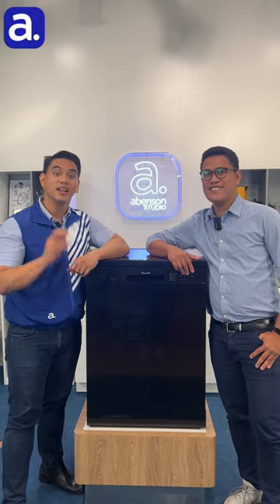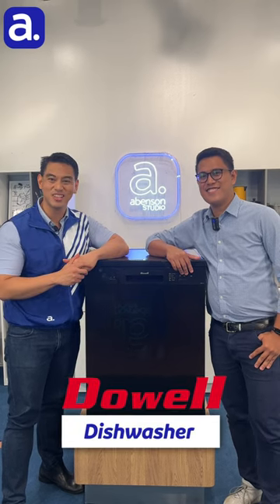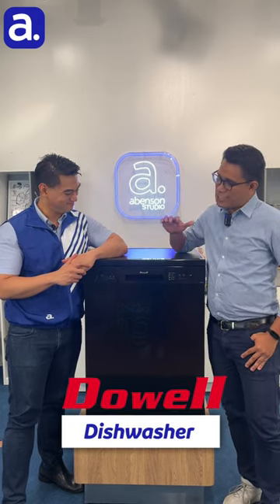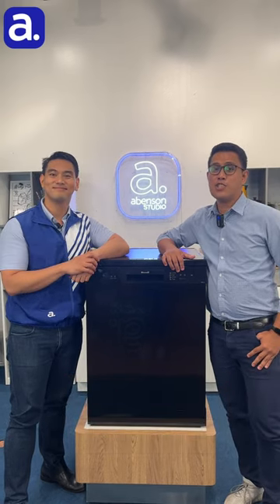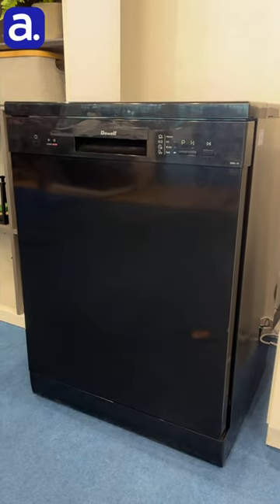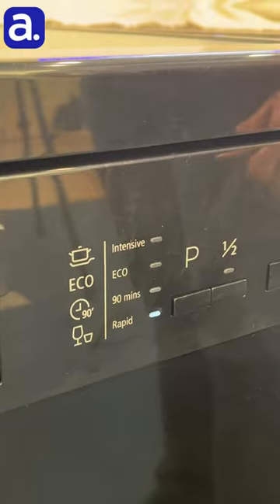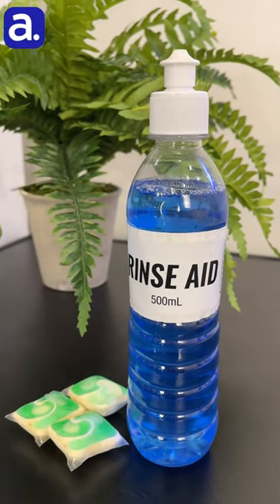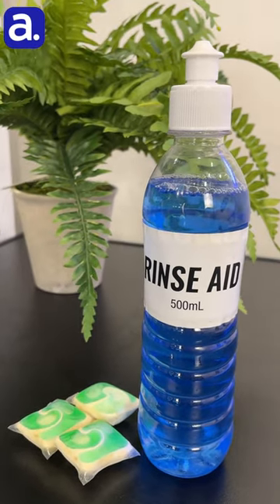Dowell Dishwasher ✨🍽️ | Abenson Answers